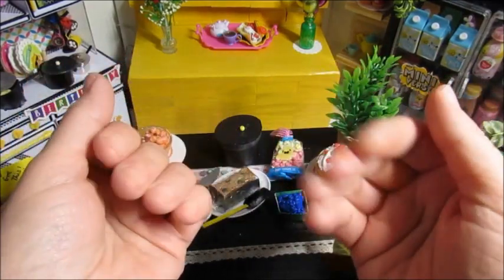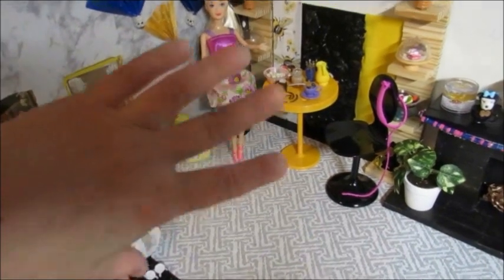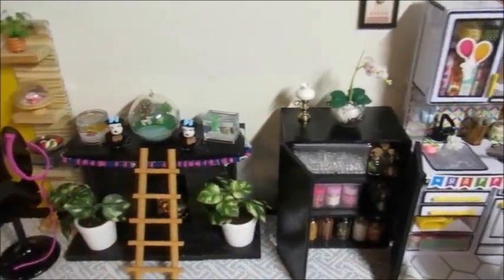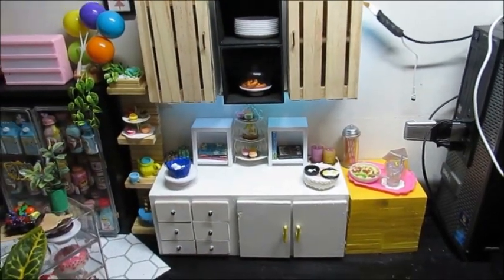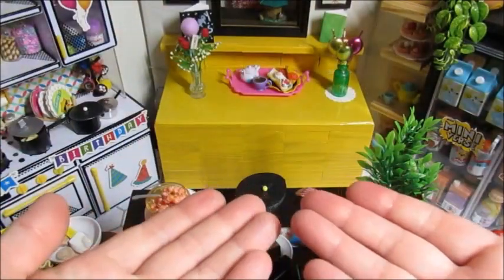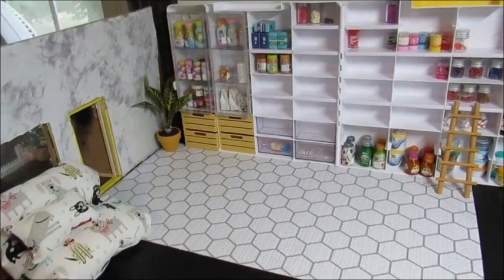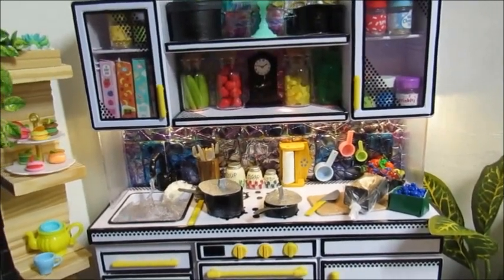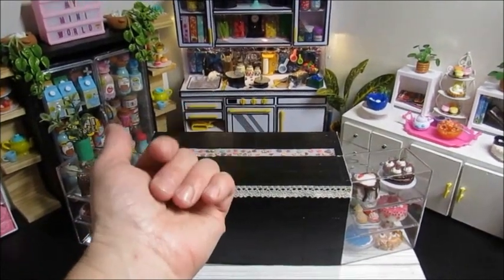Join Me For A Simple Tour & Refreshed Mini Kitchen l Mini Verse l makemyworldmini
Share a little time with me in my mini kitchen.

I hope you enjoyed yourself in makemyworldmini.
I hope to relax and create with you again real soon.
Thank You and I Appreciate You!

My uplifting & living channel
Just Today